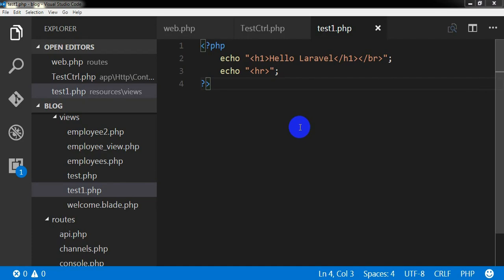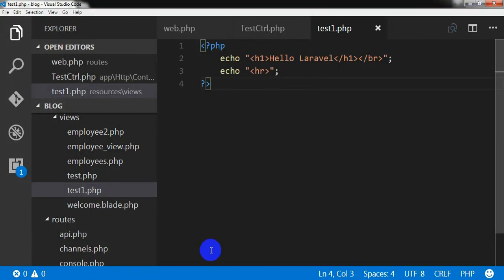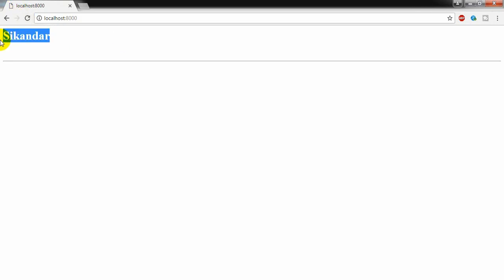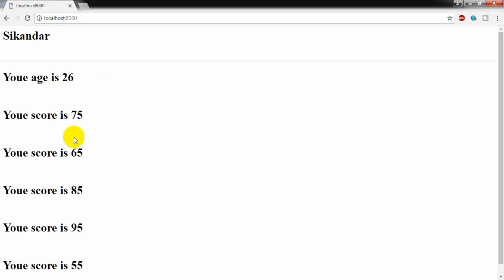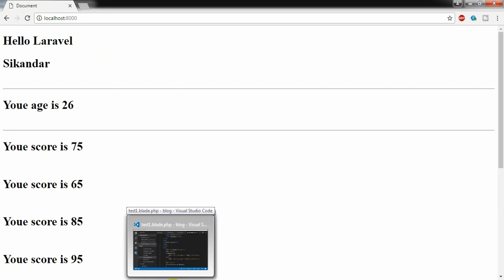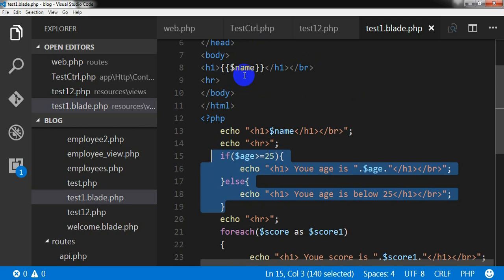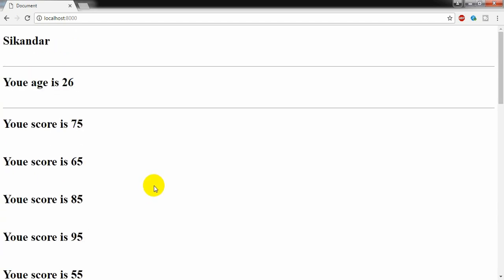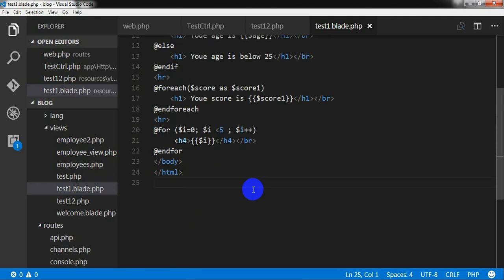Laravel 5.4 Basic Tutorial [8]: How to use Laravel Blade Template Engine in your project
In this video I will show how to use  Blade Template Engine. It is very simple and straightforward the presentation of blade templates in Laravel.
Hope this video will be informative for you and if you have any question or or suggestion please leave it into the comment box.